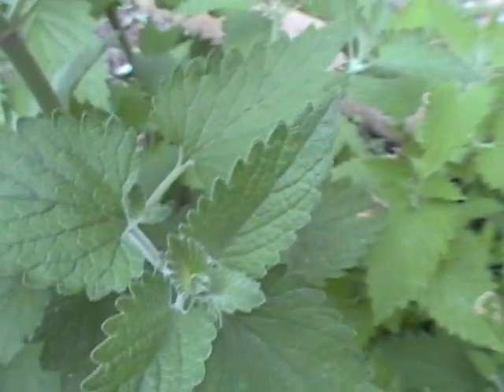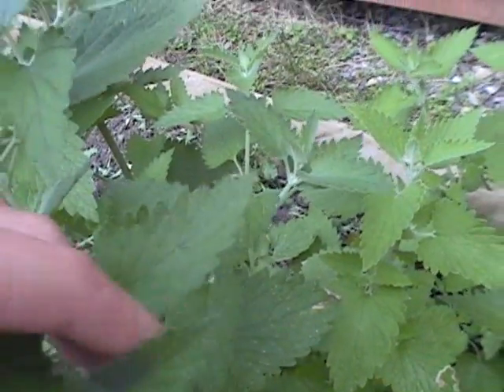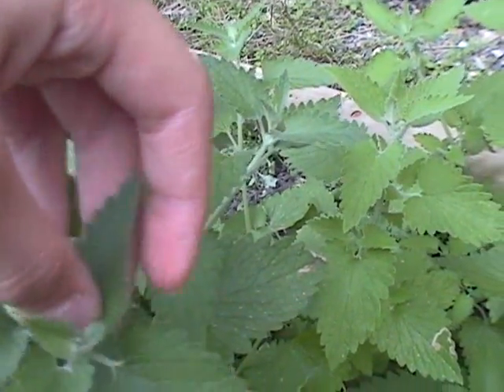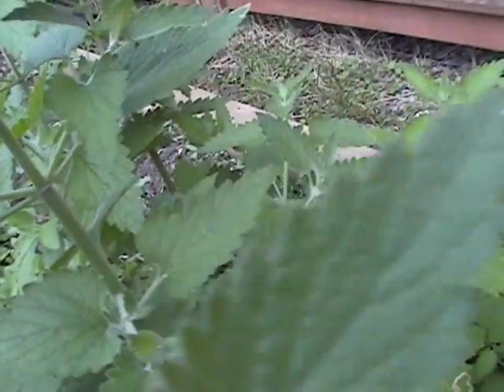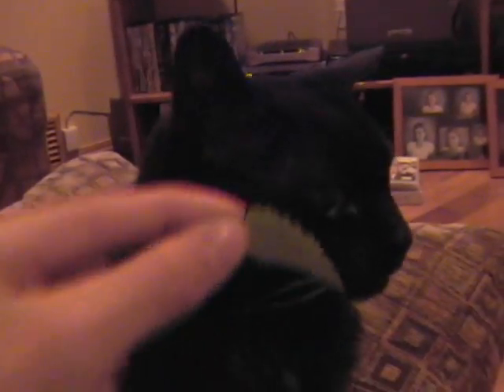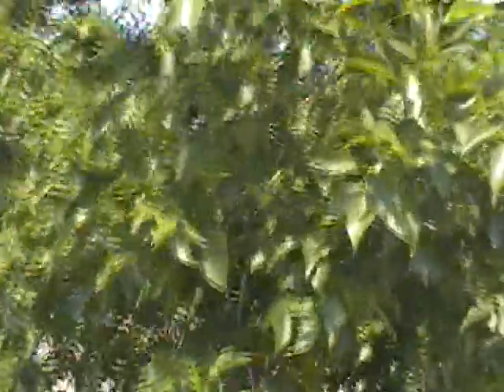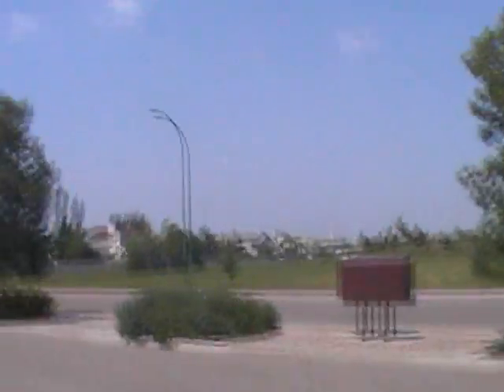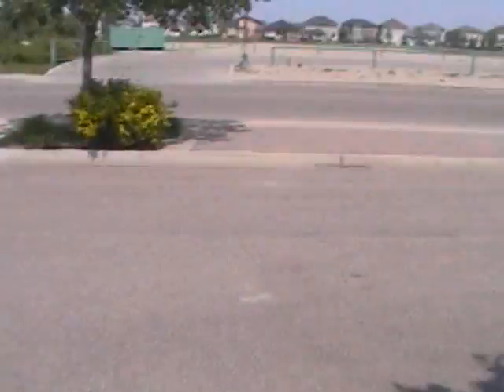A Tree "Documentary"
Me again, this time documenting trees, bees, and a mailbox. My hair is wet because I just got out of the shower.